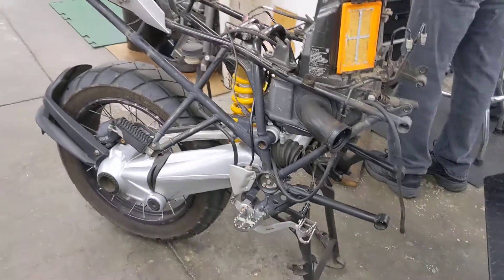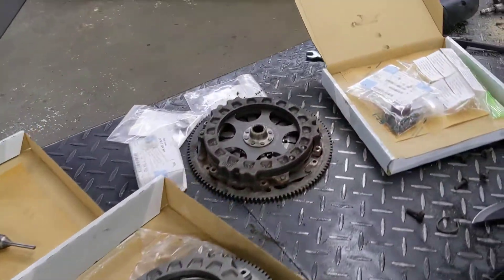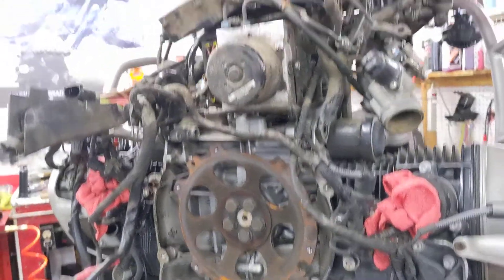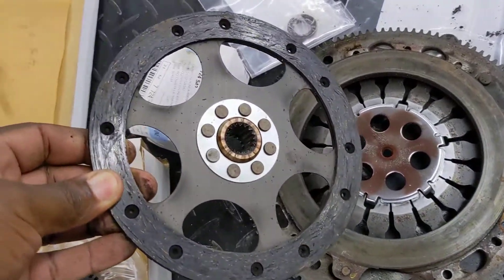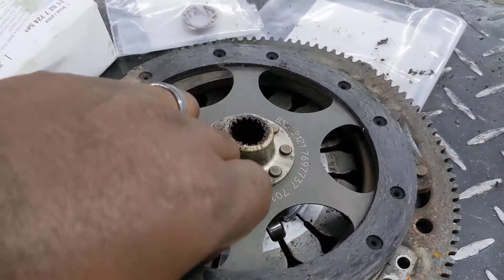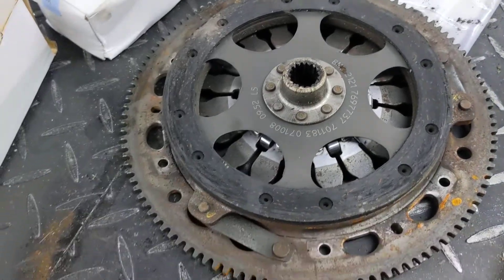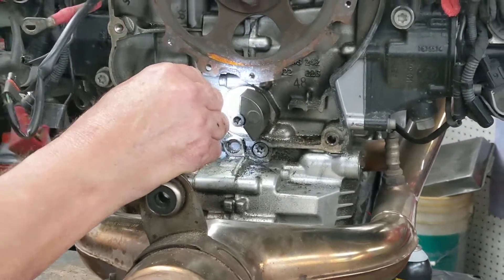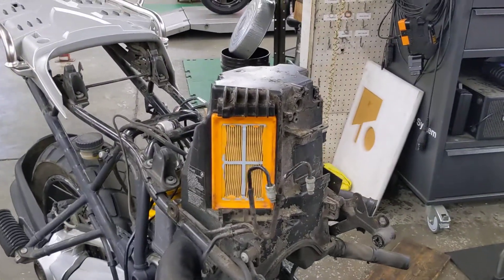Clutch Replacement:2009 R1200GS Adventure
The older gen "R" bikes had a car-style set up for its driveline: motor-clutch-transmission-rear drive. So, when the clutch goes out..., just like a car you have to pull the tranny out of the way to get to it.